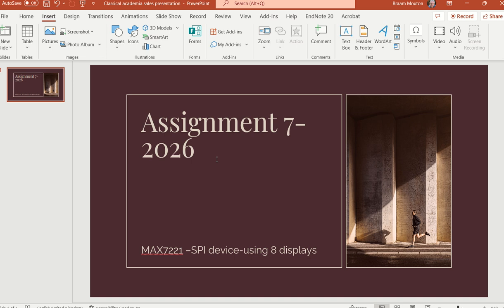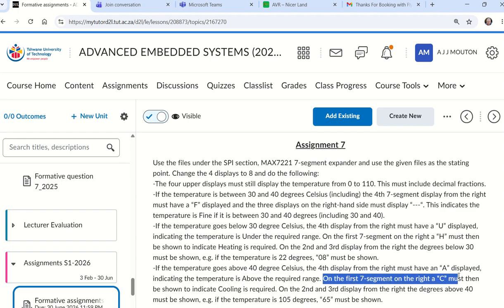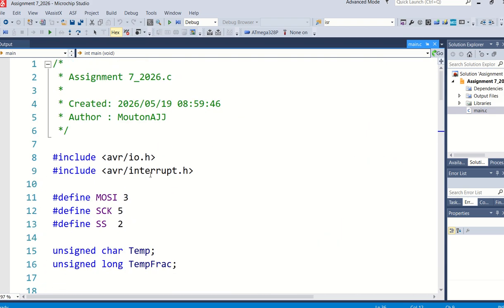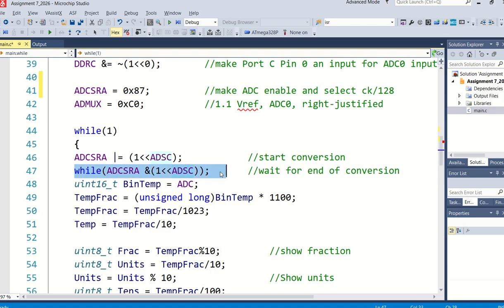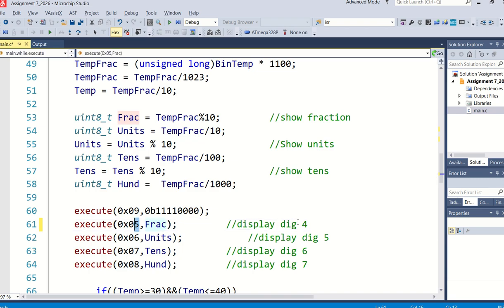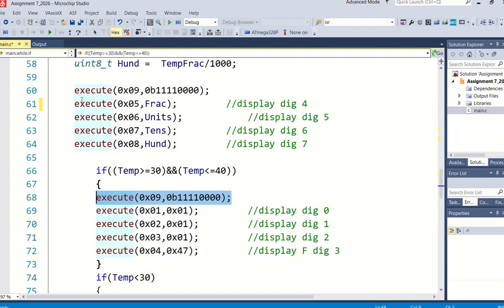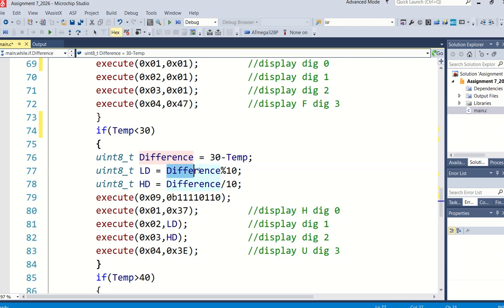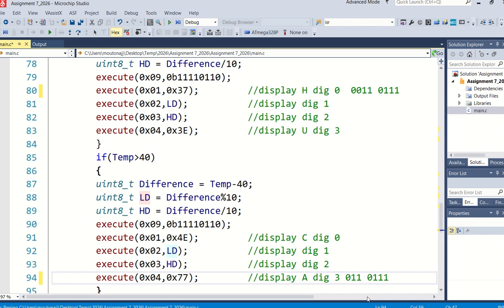SPI Max7221-Connect eight 7 segment displays -Video 3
In this video the MAX7221 SPI -7-segment expander is used to display a temperature being measured by the ADC section of the ATmega328P micro controller. Fractions are included, as well as an indication of under or above the required values. The difference in above or below the settings are also shown.